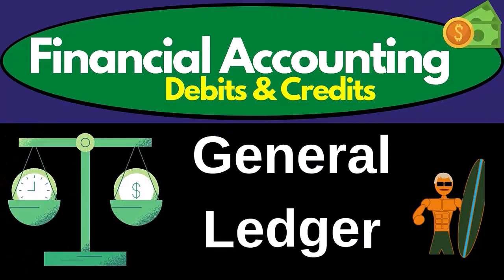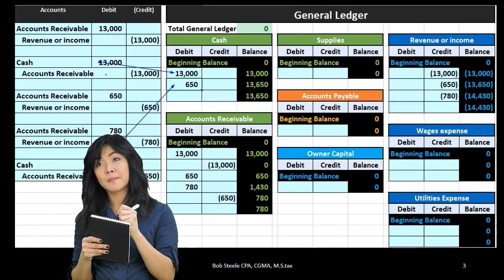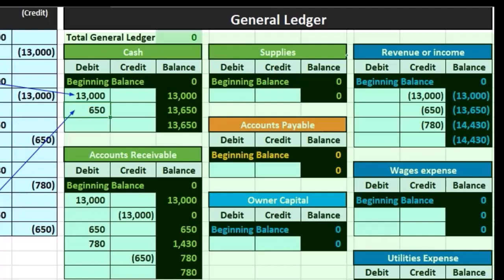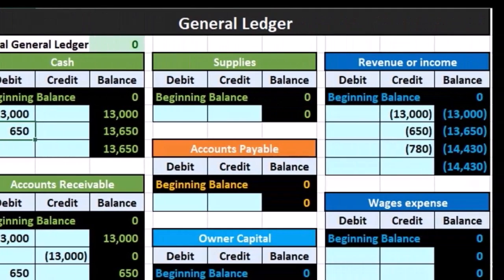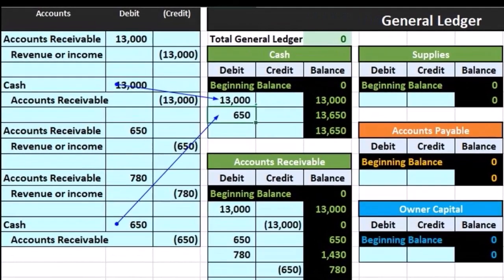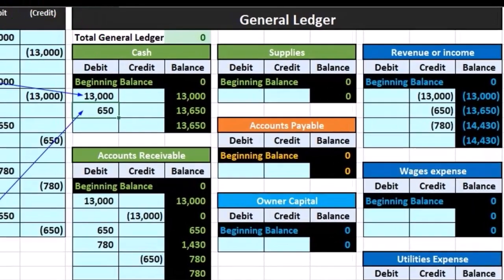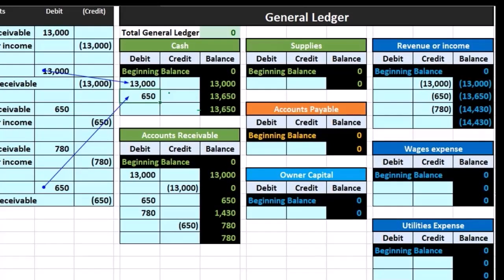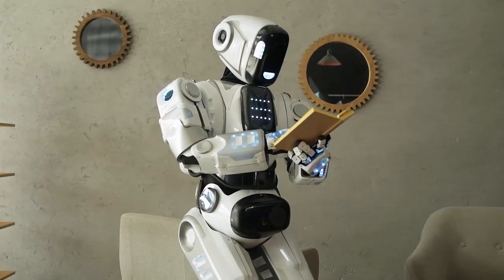General Ledger Part 1 Debits & Credits